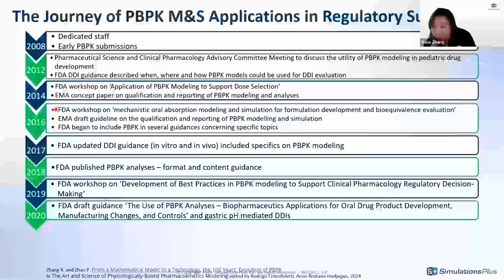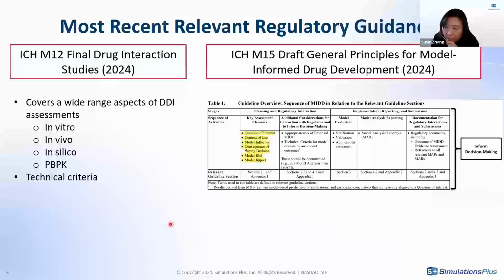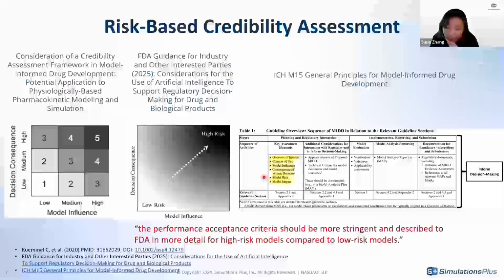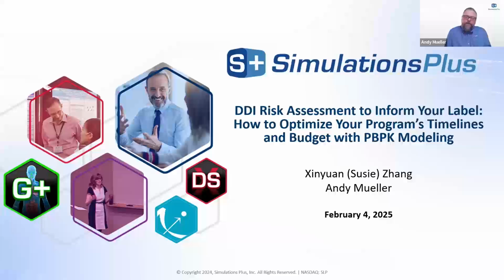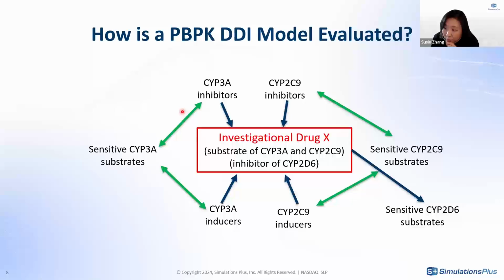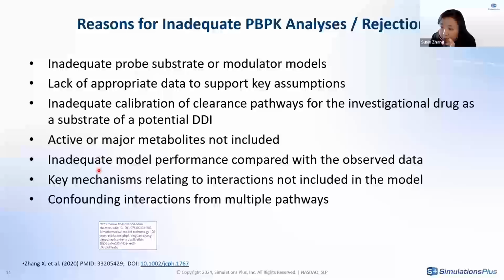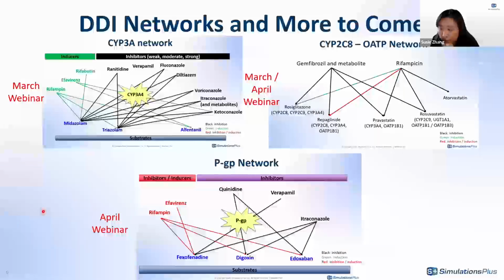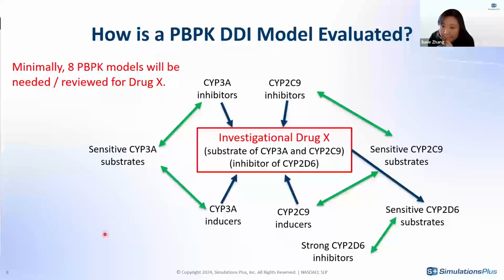DDI Risk Assessment to Inform Your Label Optimize Your Program Timeline & Budget with PBPK Modeling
Every day, scientists in the pharmaceutical industry are tasked with meeting regulatory expectations while also minimizing budget spend by identifying efficiencies for faster development of safer, more effective drugs. Modeling and simulation (M&S) technologies are stepping into the gap, especially when it comes to drug-drug interaction (DDI) studies.

In this webinar, Dr. Susie Zhang, Vice President of Regulatory Strategies, draws upon her 12 years of experience at the FDA focused on physiologically based pharmacokinetic (PBPK) modeling, DDI risk assessment, and model-informed drug development, to explain how in silico methods can streamline DDI research and significantly reduce the time and need for expensive study-based clinical trials. She explains the FDA’s acceptance of PBPK modeling, as well as the expectations and regulatory framework for DDI risk assessments. She's joined by Andy Mueller, Director of Business Development, who will highlight common drug development questions from the pharmaceutical industry for discussion.

Attendees learn how to streamline the DDI risk assessment process to inform their label with simulation-driven insights, align with FDA expectations to avoid delays or rejections, and support faster and more reliable decision-making. Susie also answers questions during the live Q&A at the end of the presentation.

If you want to optimize your research strategies (and time and dollars!) and improve the efficiency of your drug development processes, this is a can’t-miss webinar.

Presenter: Susie Zhang
Moderator: Andy Mueller